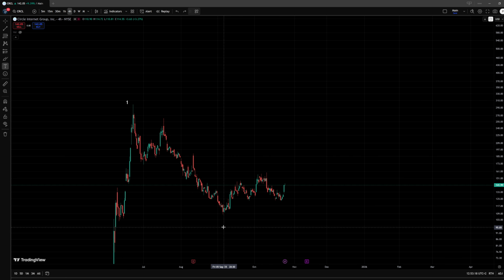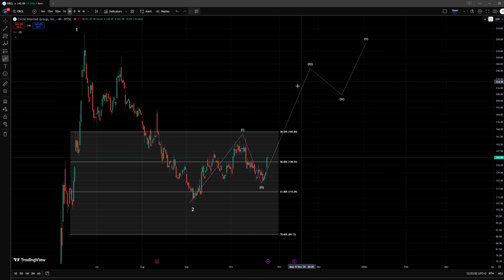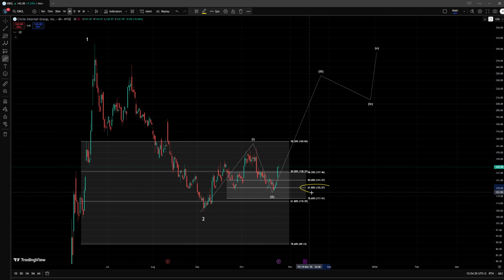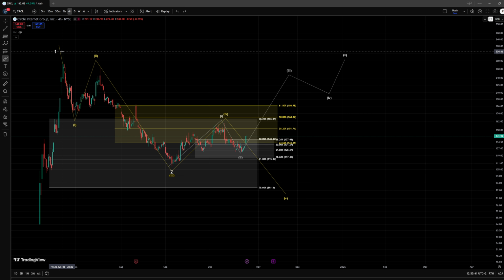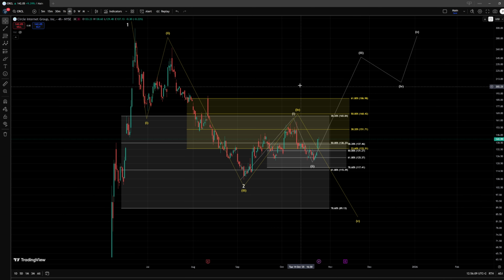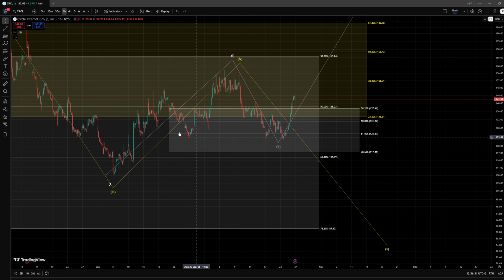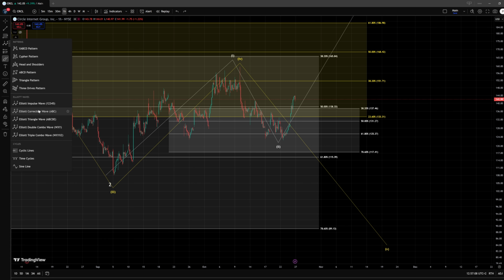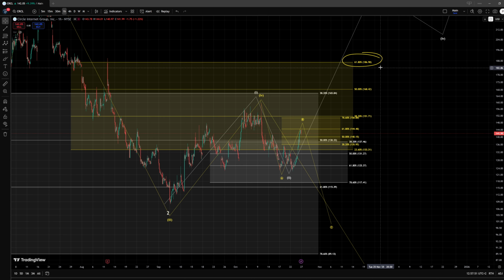Circle Internet : CRCL Stock Analysis with Elliott Wave + Trade Setup